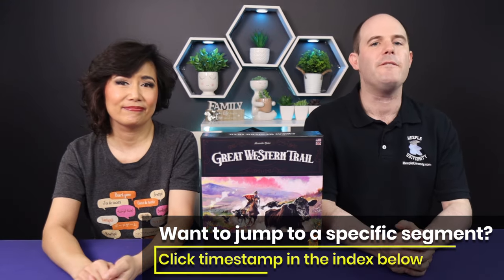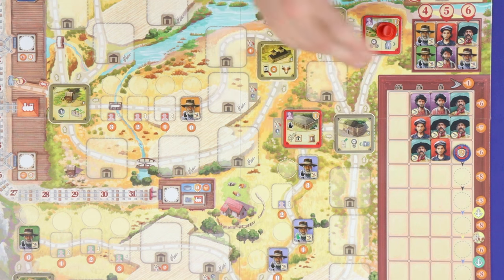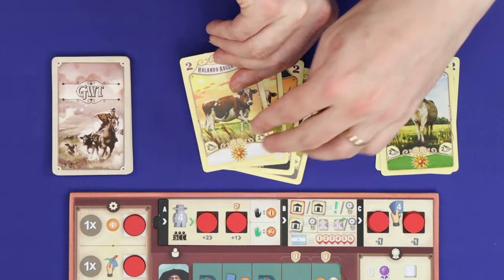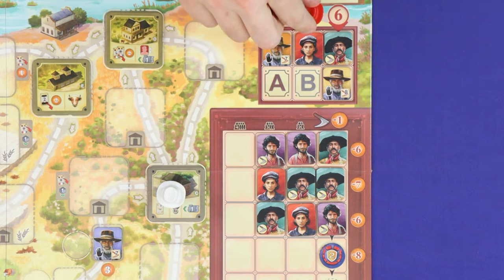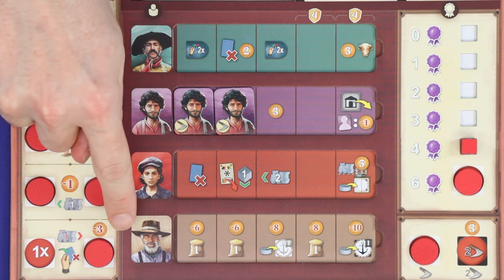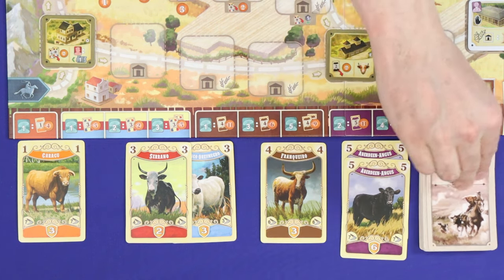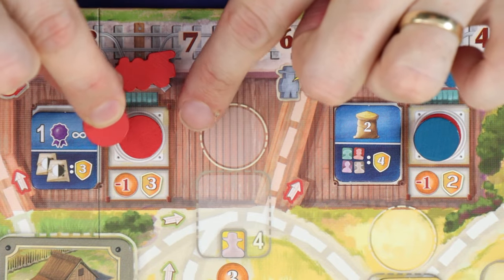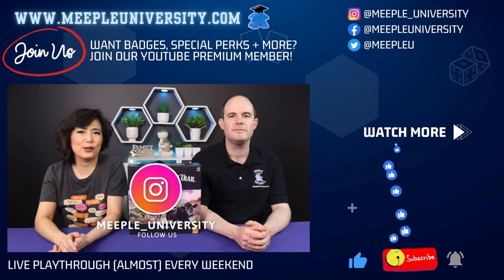Great Western Trail Argentina 🚂 - Full rules for how to play without prior knowledge of original GTW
Learn how to play Great Western Trail Argentina board game - we're rules teaching in the clearest, concise way, so hopefully you can skip most of the rulebook and just play! We're hoping that you'll be able to learn the games better this way - we'll look for ways to give you tips for understanding the game throughout.

Our "Top 10 New things in Great Western Trail Argentina vs Great Western Trail 1st and 2nd (that we like)" video

Thank you Alexander Pfister and Plan B team for checking the rules in this video.

INDEX
00:00 Start
00:22 Game appraisal
01:16 Setup & components
03:04 Game overview
07:16 Buenos Aires actions
13:45 Building actions
16:05 Hire a worker
17:13 Building
18:21 Helping granjeros
20:35 Cattle market
21:46 Railways
24:02 Other actions
25:40 Objective cards
27:15 Game end